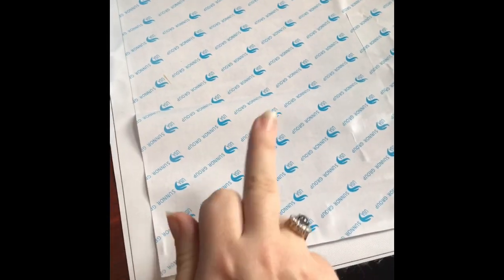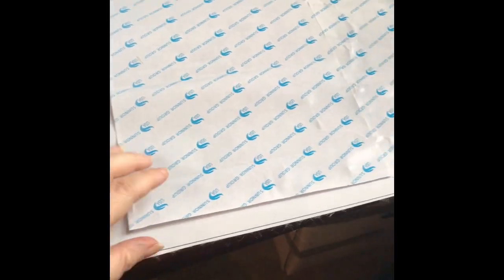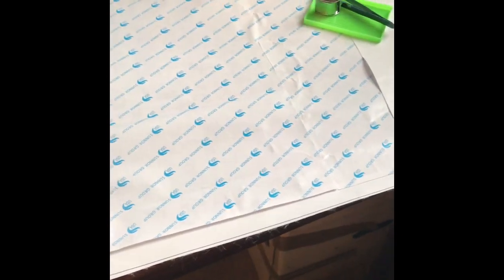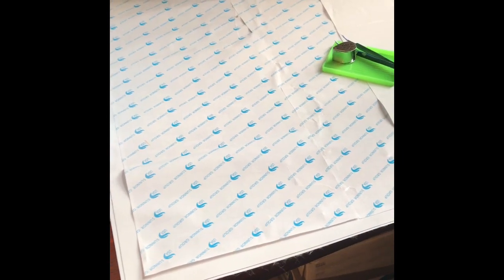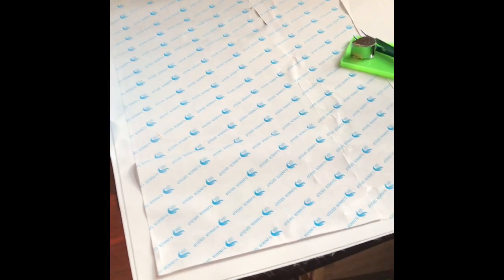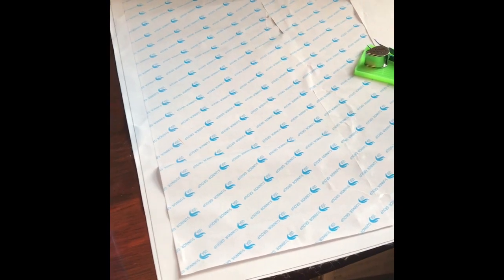Diamond Painting Frequently Asked Questions! New to DP? :)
I thought I’d make a video answering some of the questions I see Frequently about DP. This is aimed more that those who are new to the craft, or just for anyone who wants more info. Please enjoy this fun craft, and feel free to join our Facebook group. Have fun! :)